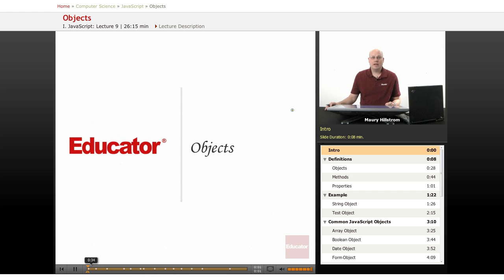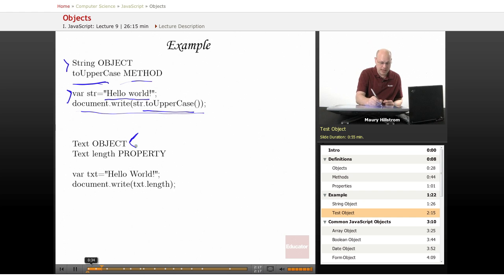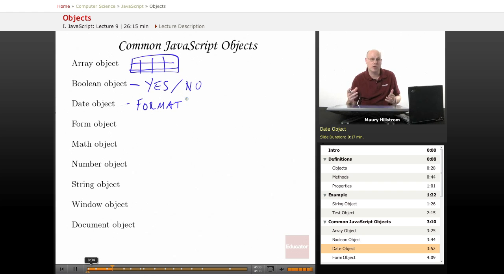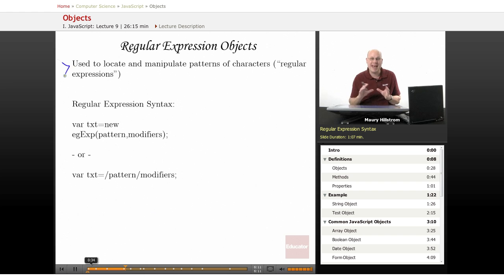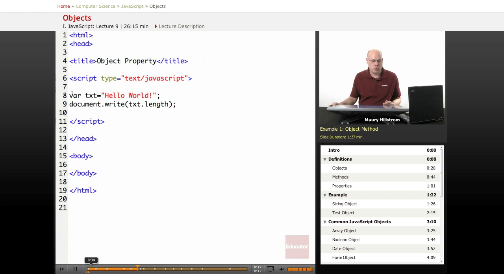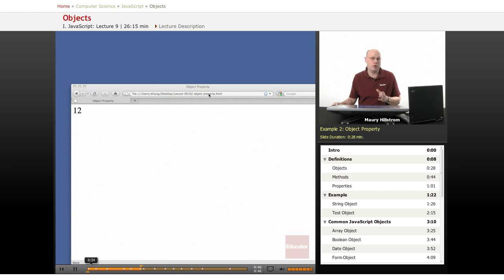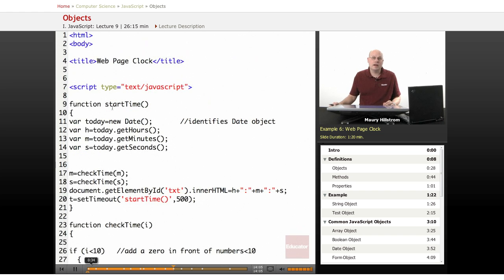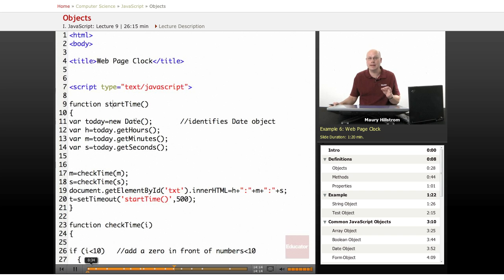Javascript Lesson: Objects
Other Computer Science subjects include Java, HTML, CSS, PHP, Wordpress, with more coming soon.  We also offer math/science help in Pre-Algebra, Algebra 1/2, Geometry, Basic Math, Trigonometry, Pre-Calculus, Calculus, Statistics, Biology, Chemistry, Statistics, and Physics.